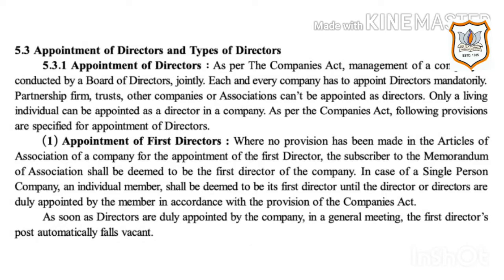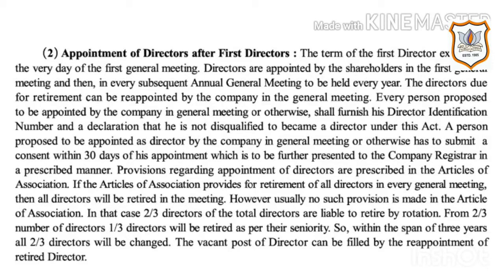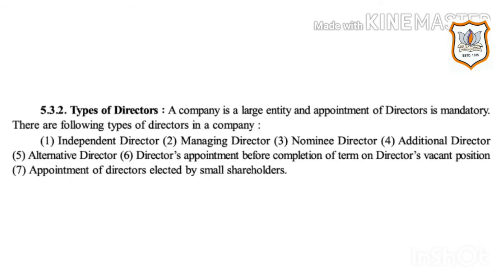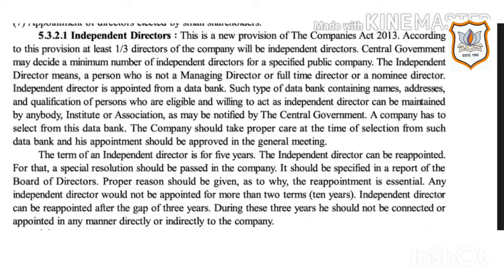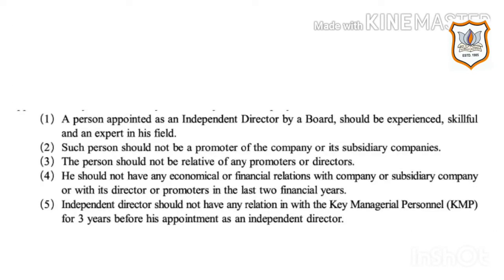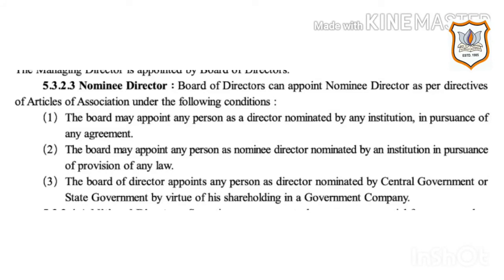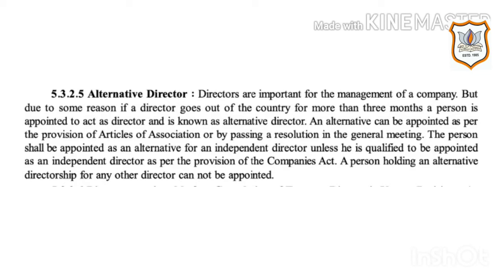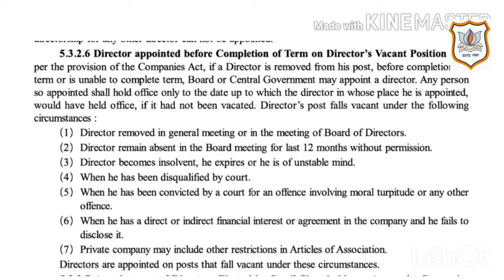Std XII Com SPCC Ch 5 (Countinued)